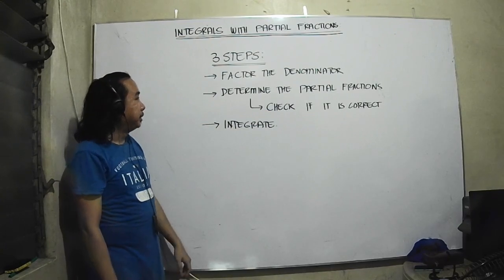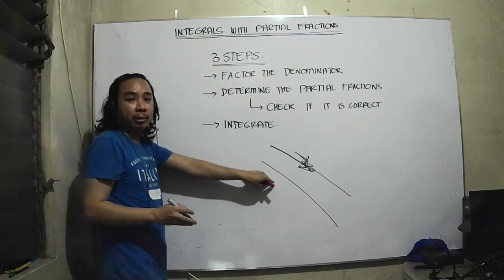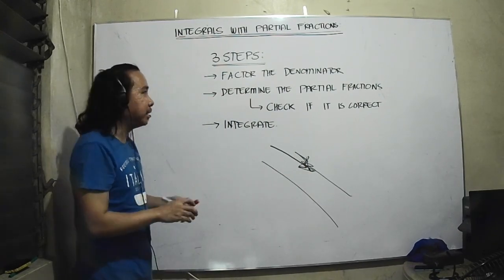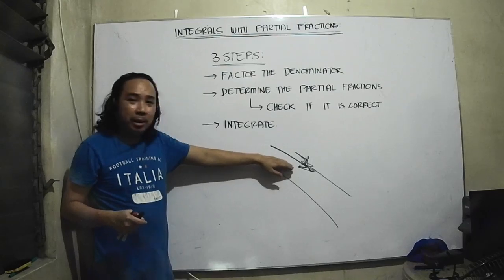INTEGRAL CALCULUS - PARTIAL FRACTIONS INTRO (BISAYA VERSION)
PARTIAL FRACTIONS INTRO (BISAYA VERSION)